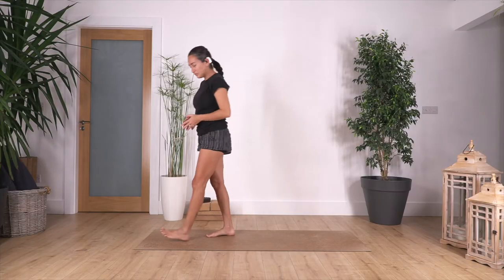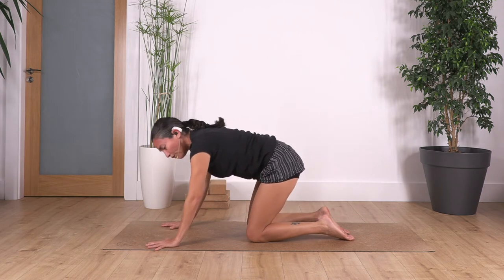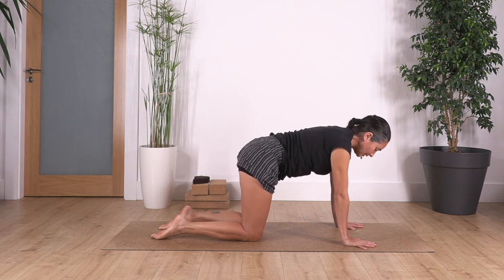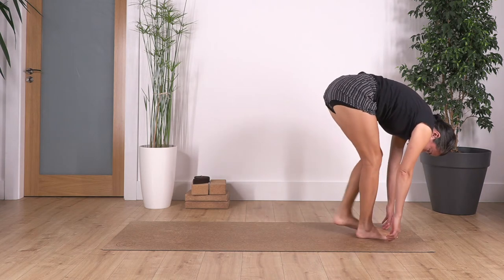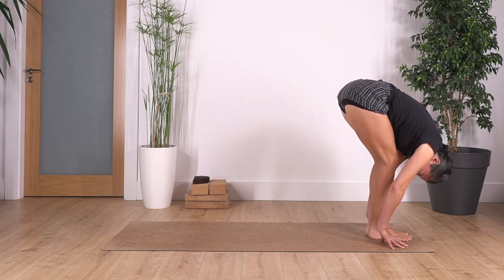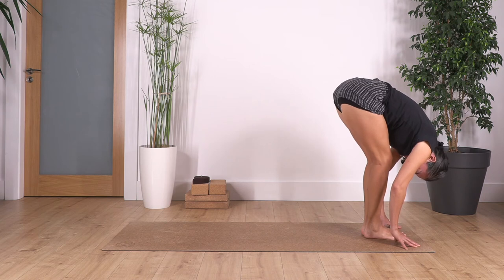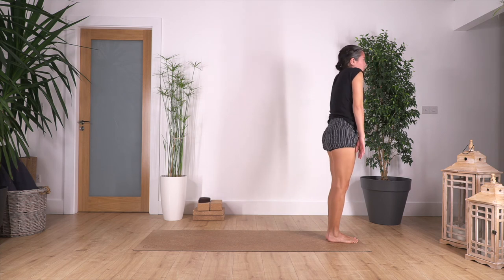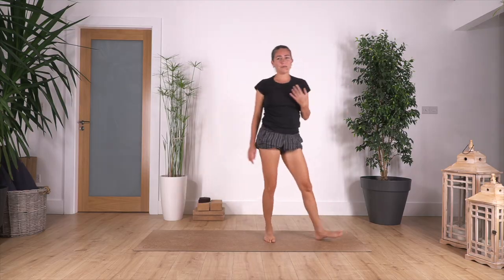Salutation Variations - #1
In this new series of "Salutation Variations", we created adaptations of the traditional sun salutations linking exercises or poses in a gentle flow to help us develop mobility.

Try these little routines for 7 days. You will feel completely different.